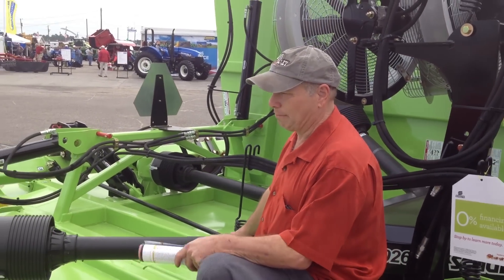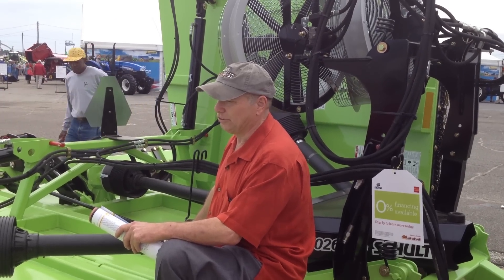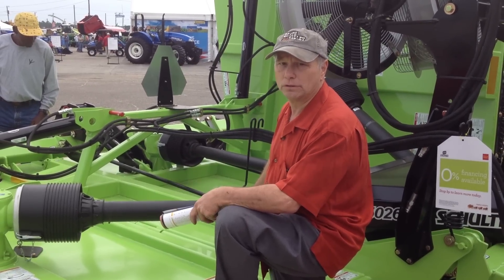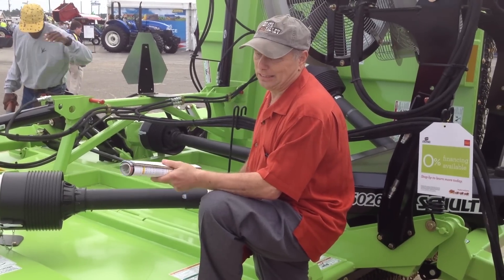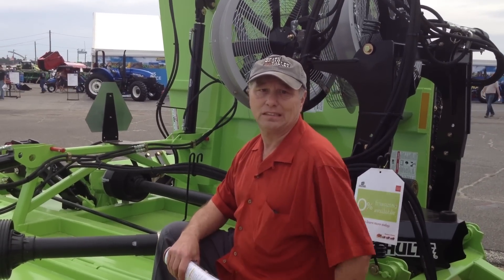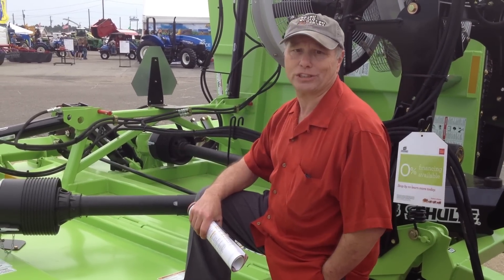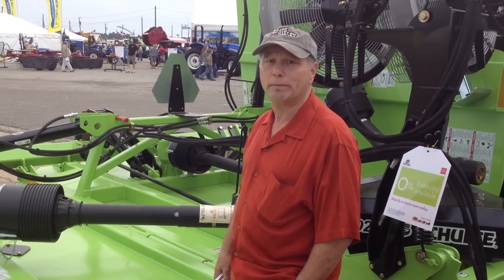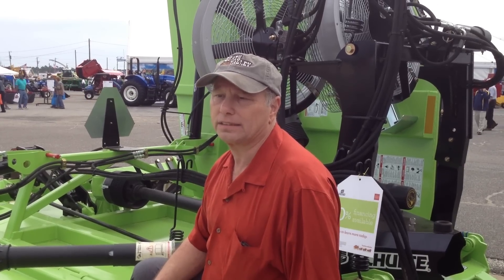Schulte 5026 Rotary Cutter Testimonial Mark Wiederkehr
Mark Wiederkehr from Albany, GA explains how the Schulte Industries 5026, 26' Rotary Cutter has benefited him in his Pecan Orchard.

Camera by Bruce Nordick editing by Rob Muench